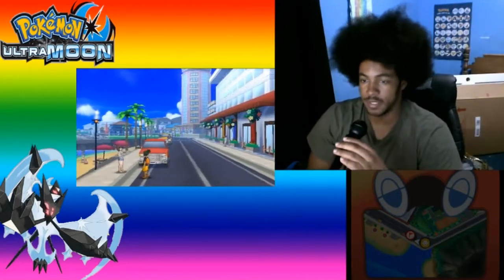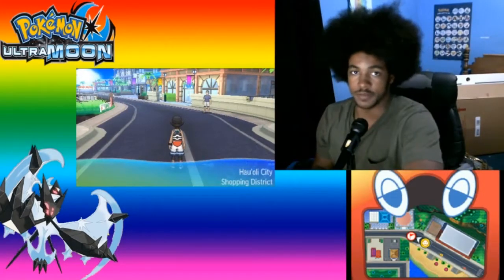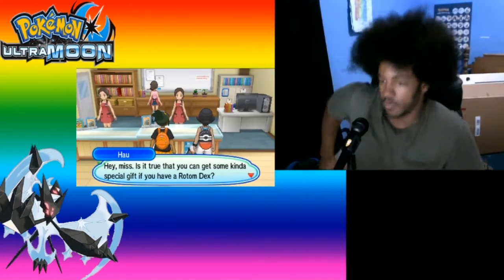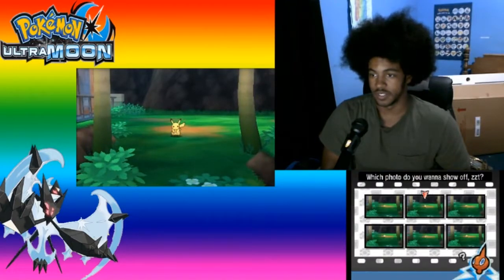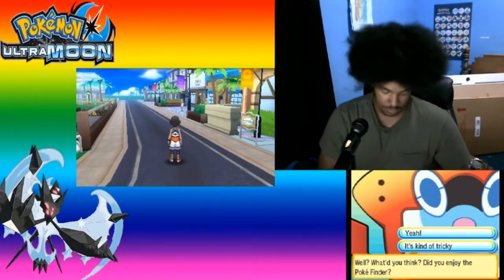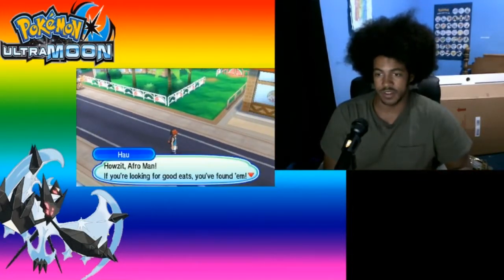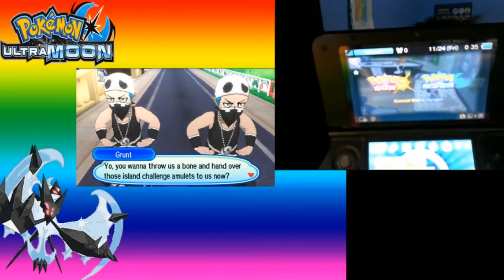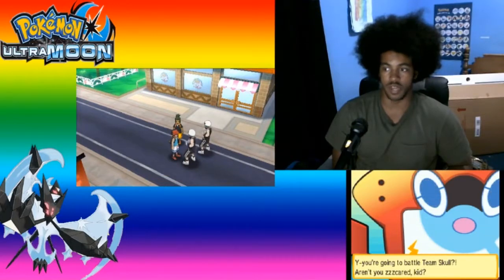Pokémon U.S.U.M. Walkthrough Ep. 4: Travelling Through Hau'oli City and Route 2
Missions
Defeat Team Skull
Looking out for Totem Stickers